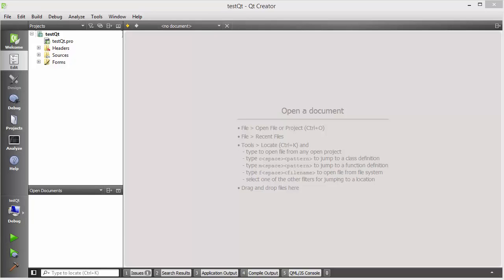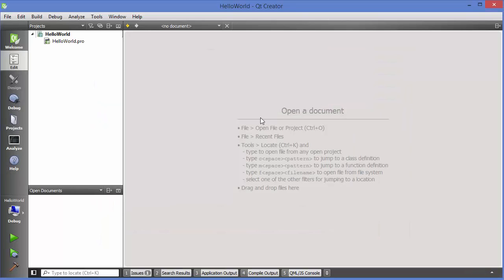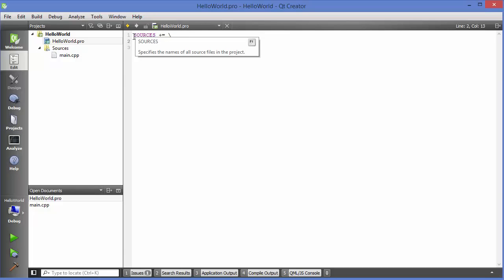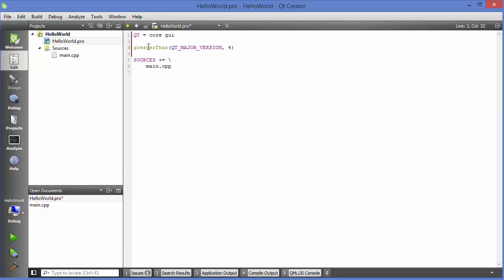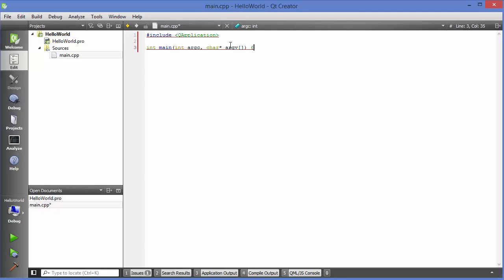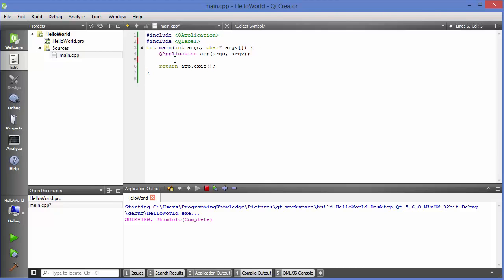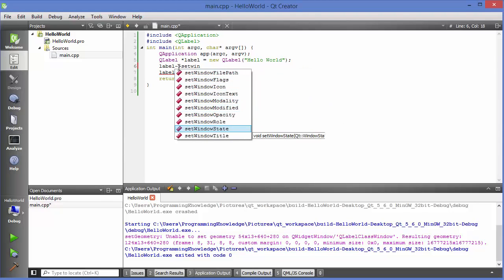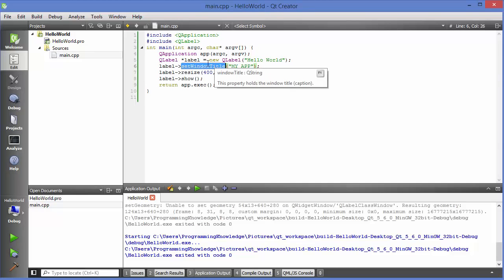Qt Tutorials For Beginners 3 First Qt Application